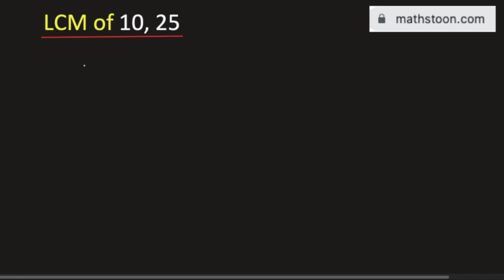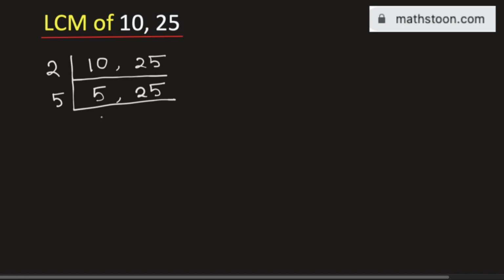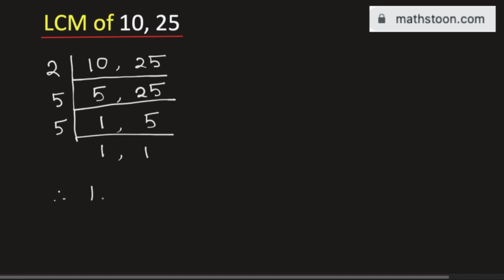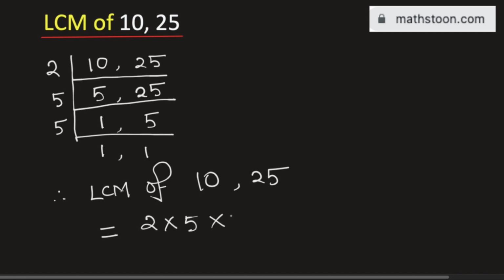LCM of 10 and 25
Question: What is the lcm of 10 and 25?

Answer: The lcm of 10 and 25 is 50.

In this video, we will learn how to find the lcm of 10 and 25.

We post videos daily on youtube